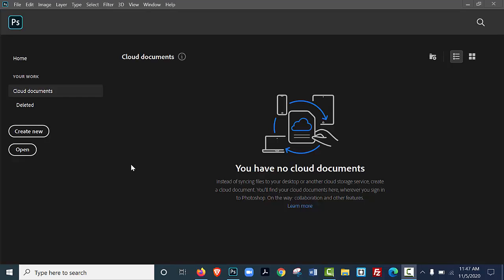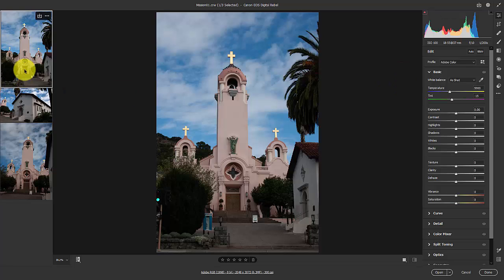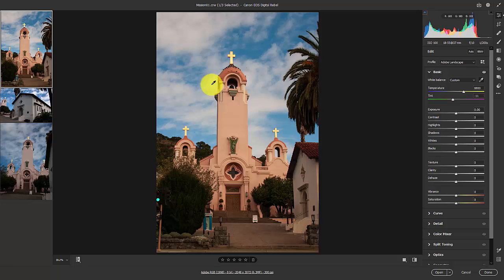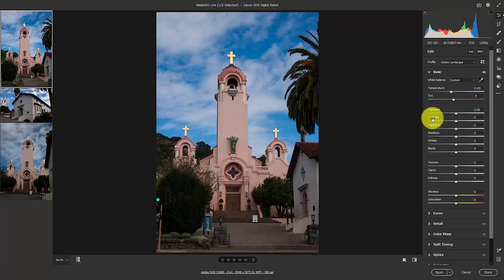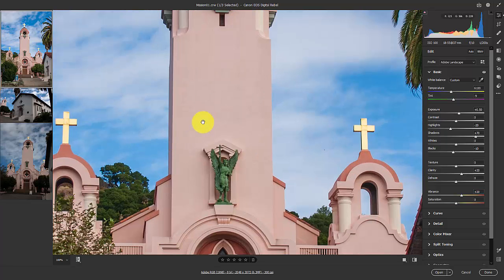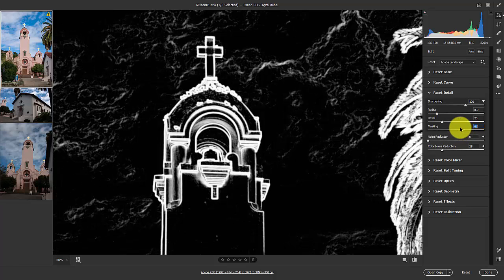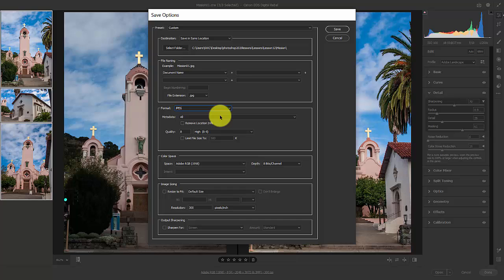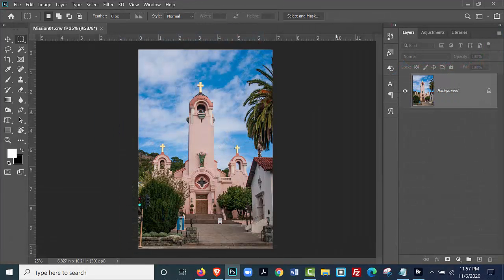Chapter 12: Camera Raw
In this video tutorial, you will edit several digital images using Adobe Camera Raw.